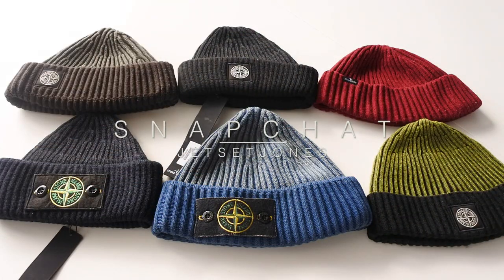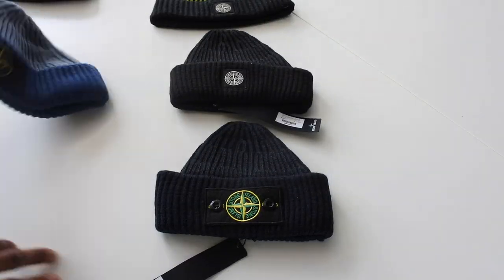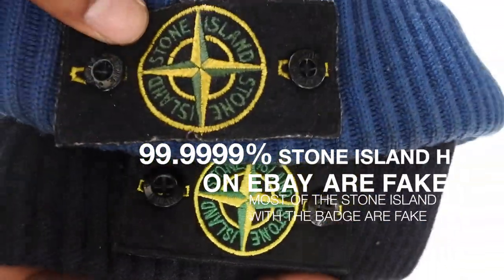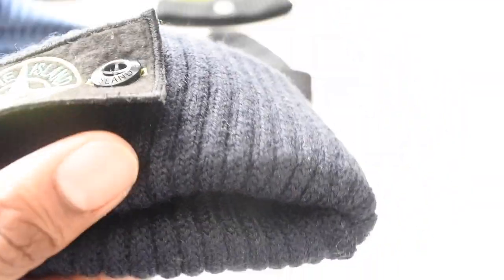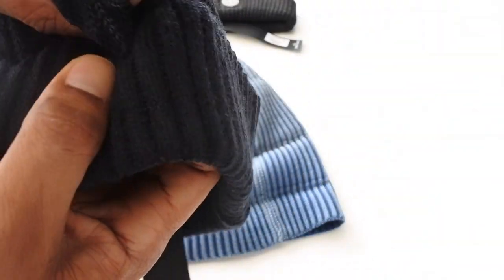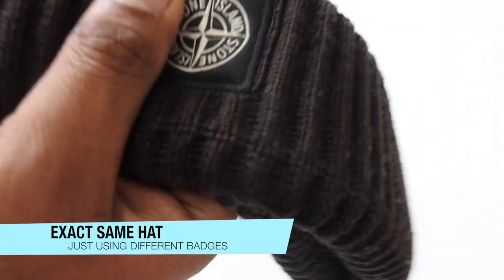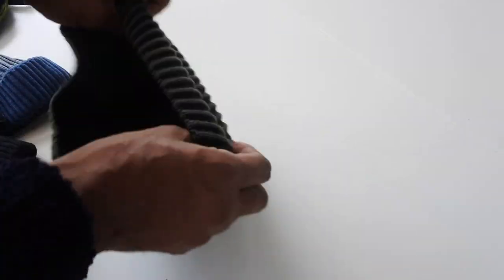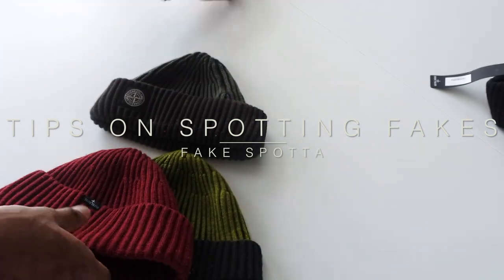I bought FAKE STONE ISLAND BEANIES OFF EBAY | FAKE vs REAL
▼ Discover Over 70,000+ Items from Multiple Trusted Retailers All in One Place

▼ BIO
In this episode of Fake vs Real we are going to look at the Nike VaporMax Flyknit trainer. A full breakdown on how to spot the fake. Enjoy!